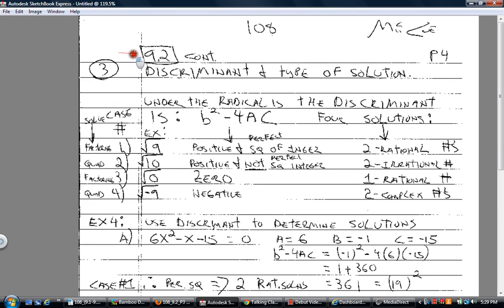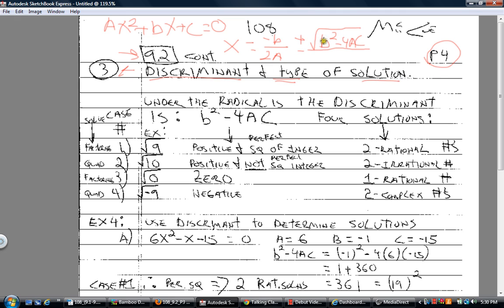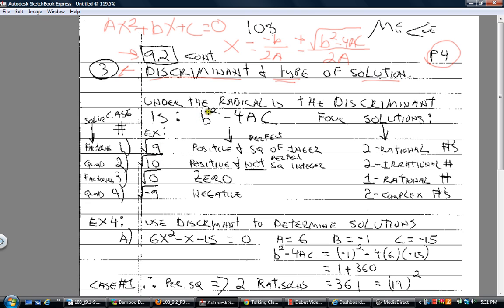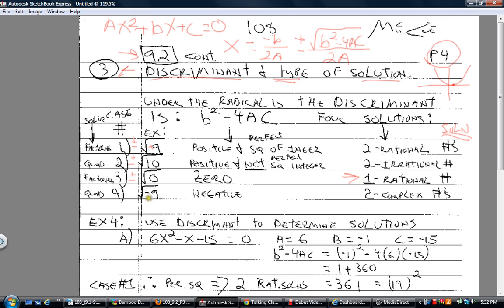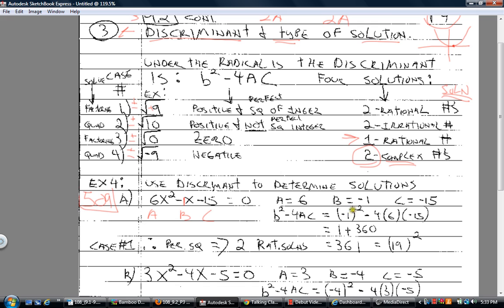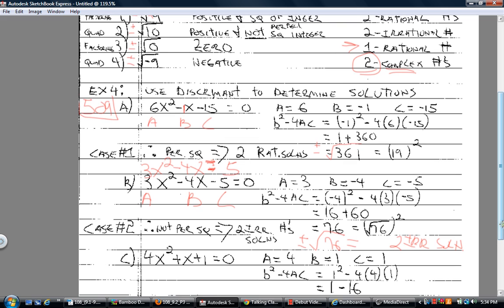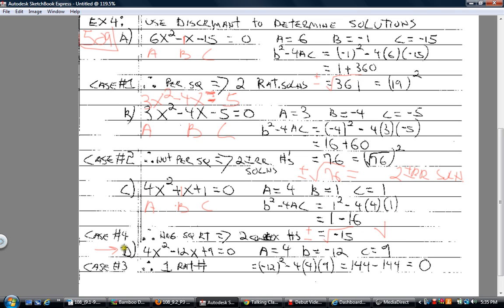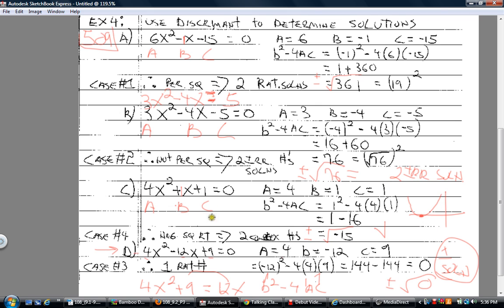108_9.2_P4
108_9.2_P4